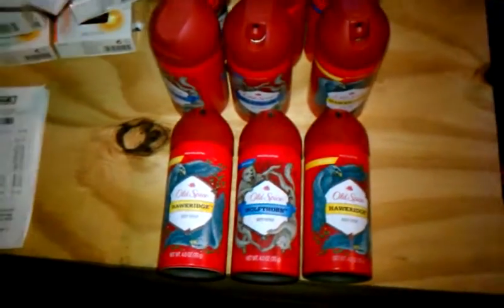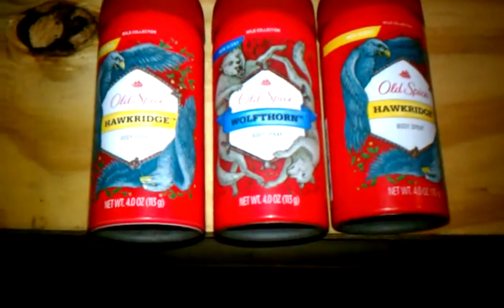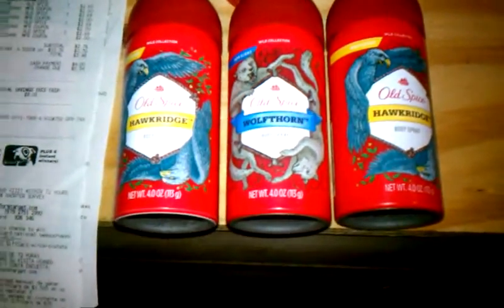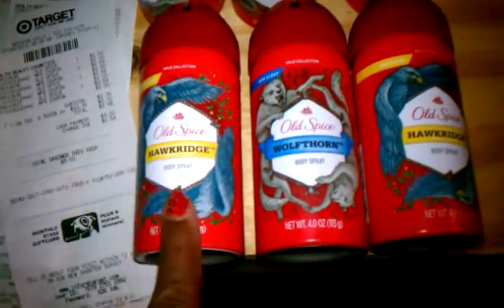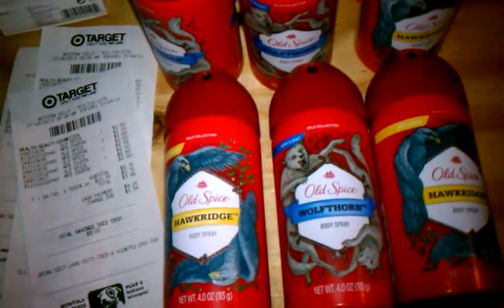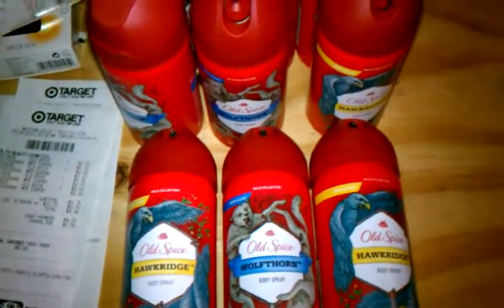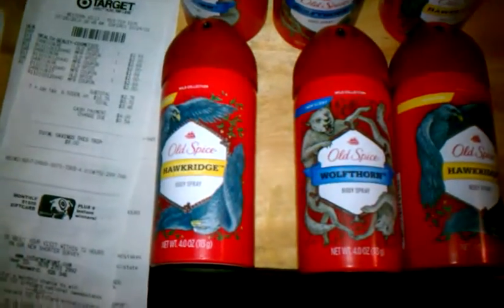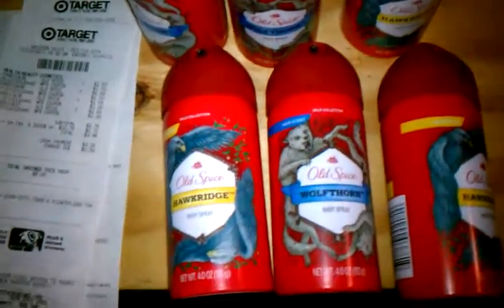Old Spice .69 @ Target